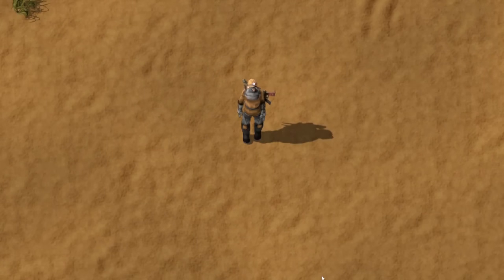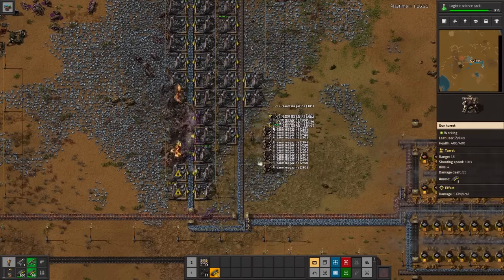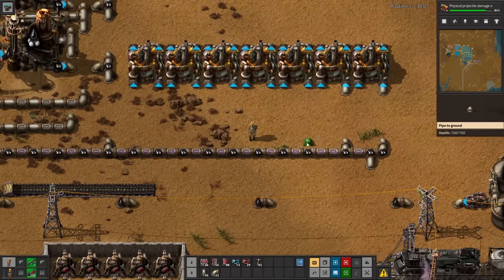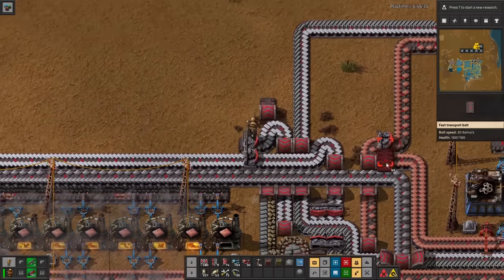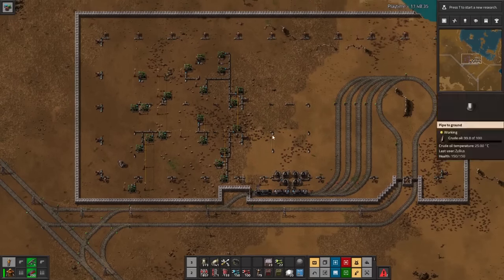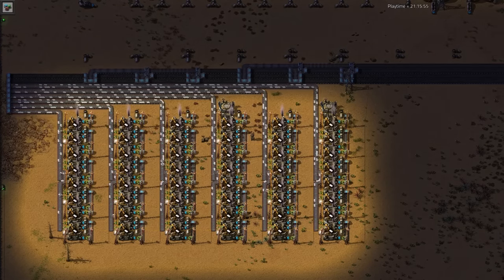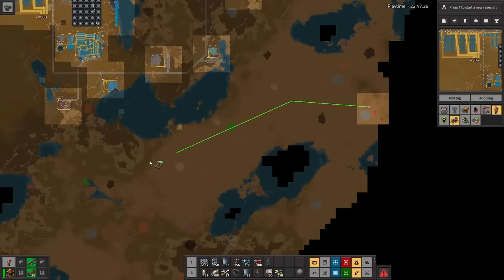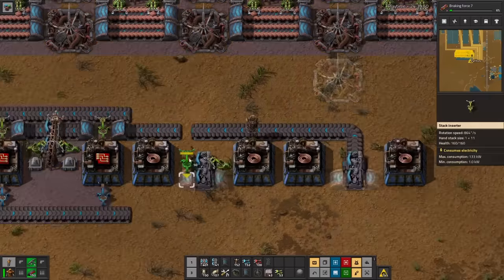Can You Get to the END OF THE WORLD in Factorio?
In this video, I really fall off.

0:00 Intro
0:40 Starter Base™
15:23 Real Base™
31:48 Building the EdgeCrawler™
43:31 CrawlerCrawls
1:00:05 Final Ride

Laamaa - After Dark (31:22)
Exapunks - Exapunks (31:48)
Exapunsk - Getting Started (38:20)
Cerror and Xylo - Dans la rue (1:00:05)
Necros - Point of Departure (1:01:50)
ETC - Factorio OST